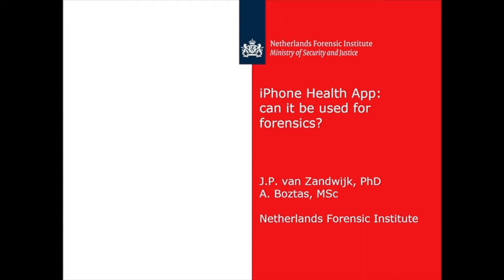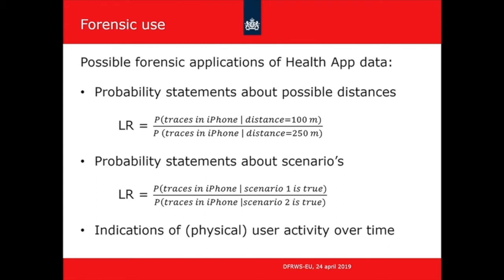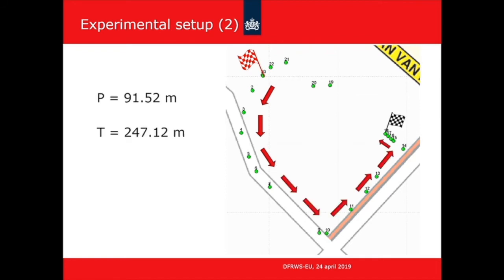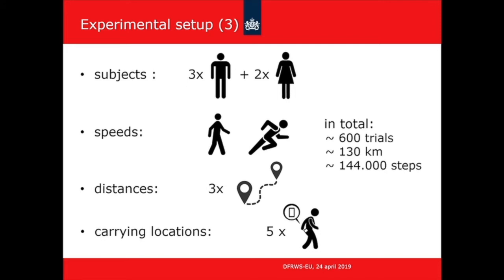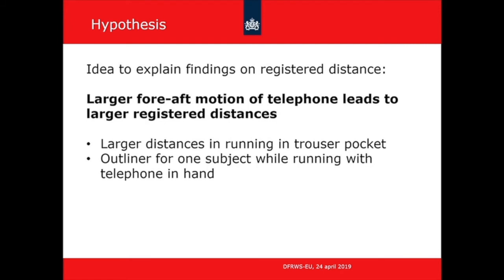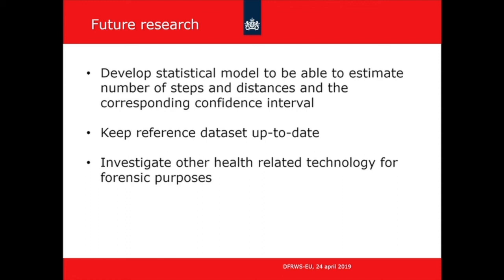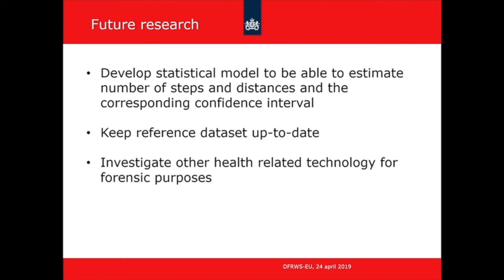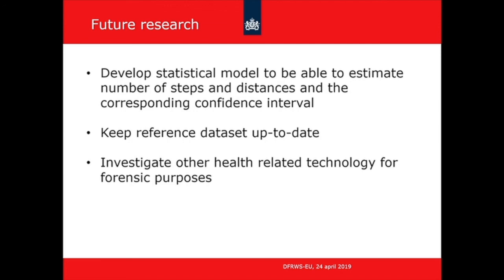The iPhone Health App: A Forensic Perspective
Jan Peter van Zandwijk discusses his research at DFRWS EU 2019.